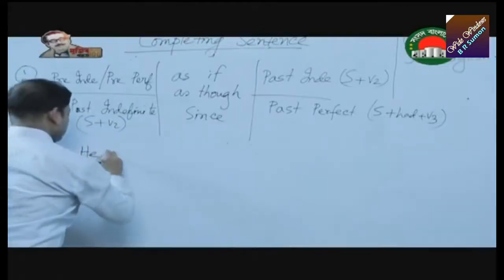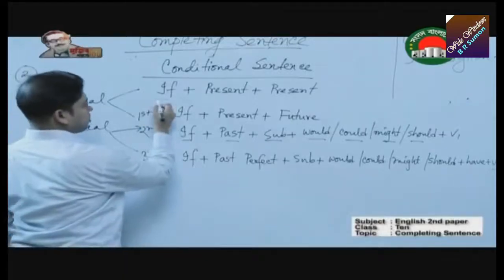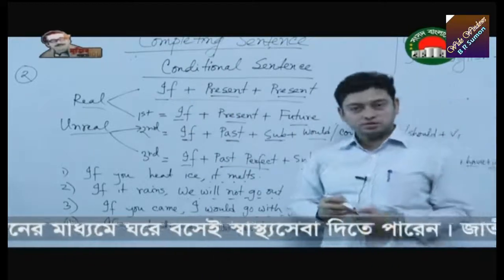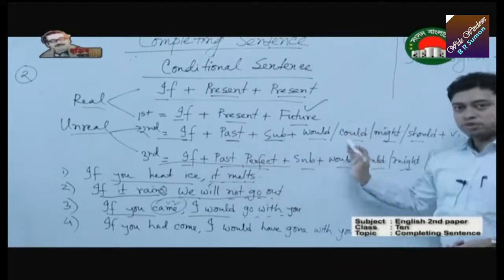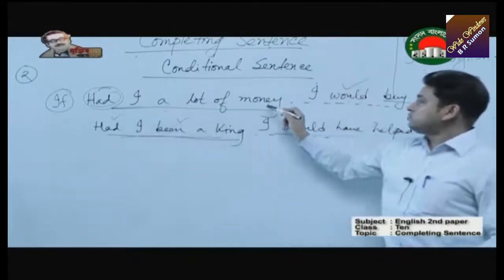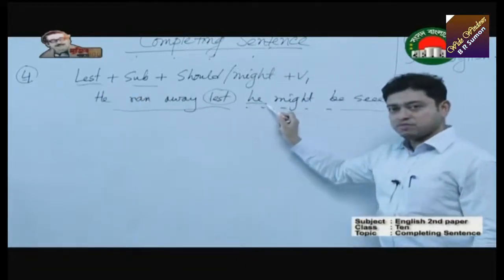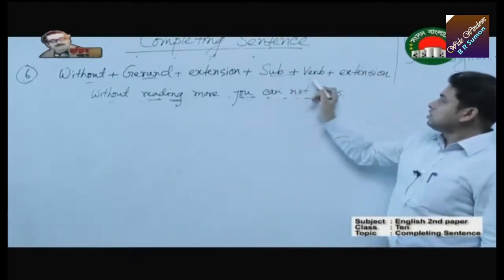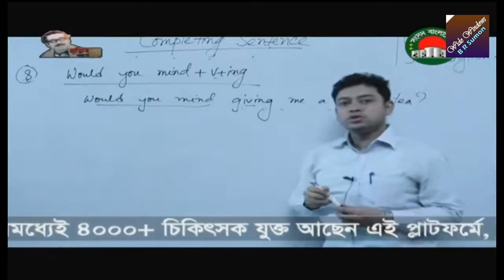আমার ঘরে আমার স্কুল English 2nd paper | Class 10 - Completing Sentence